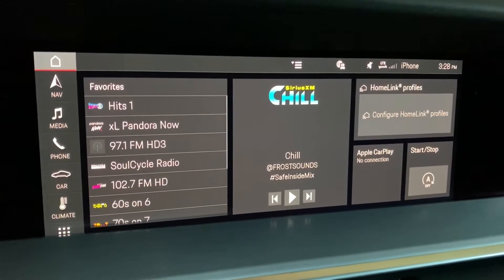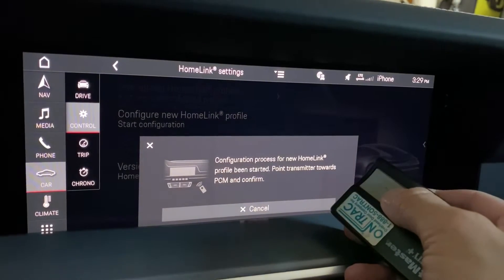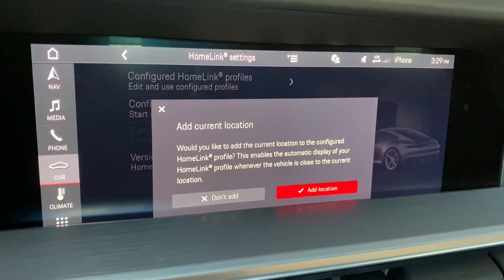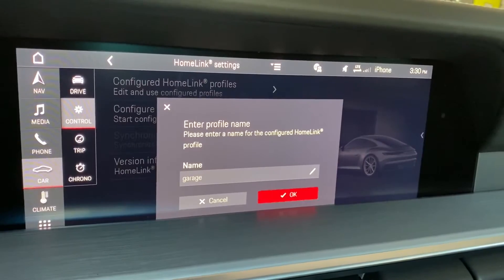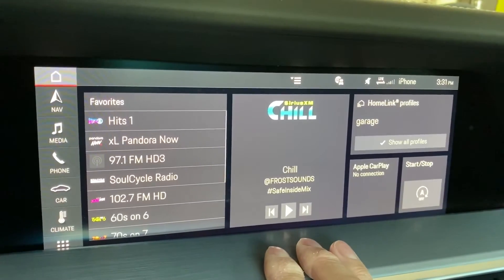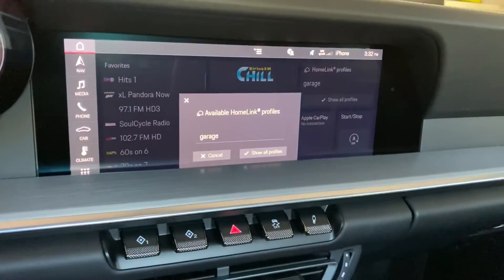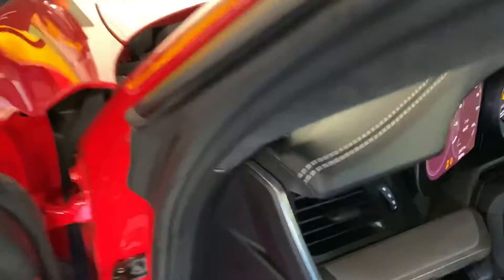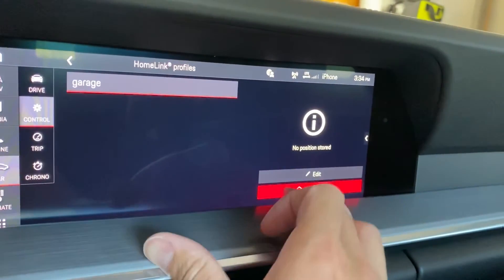How to Pair a Garage Door to the HomeLink System in a Porsche 992 - PCM 5.0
This video will show how to pair the HomeLink system to a garage door on the PCM of a 2020 Porsche 992 Carrera S. This will also include how to pair a garage door that utilizes a rolling rode. Since the 992 uses virtual HomeLink profiles, you will need to access these profiles in the PCM. This can be done by assigning one of the diamond keys and/or placing the HomeLink profiles on the home screen of the PCM.